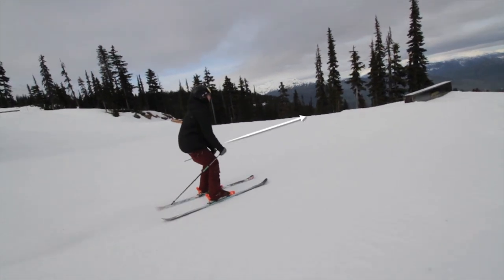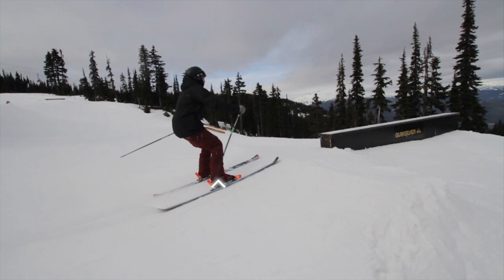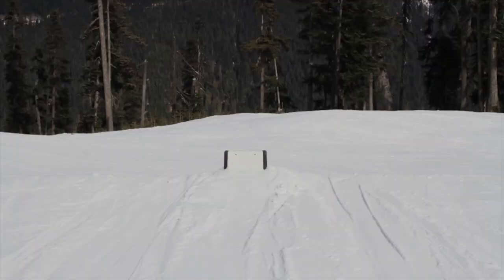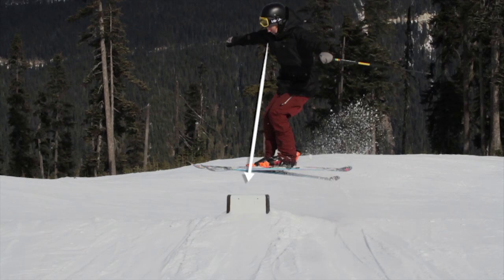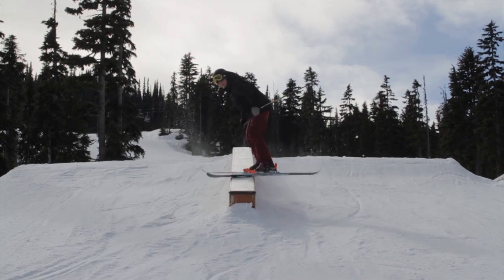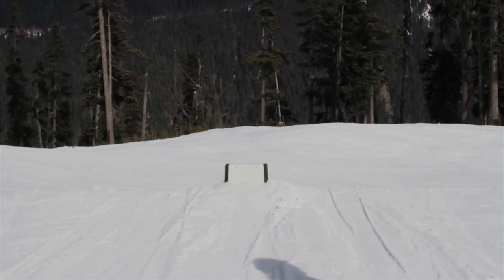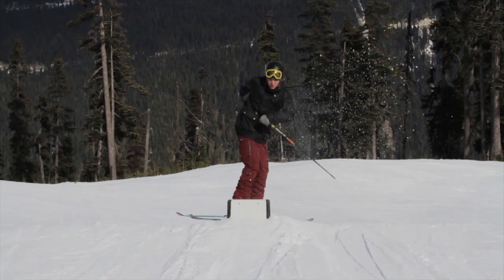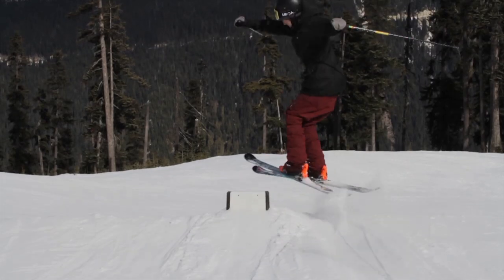How To 270 Into Features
In this tutorial we’re going to teach you how to 270 into boxes and rails. These steps will improve your park game and put you on your way to many other advanced jib tricks.